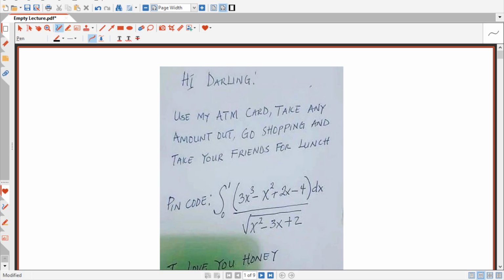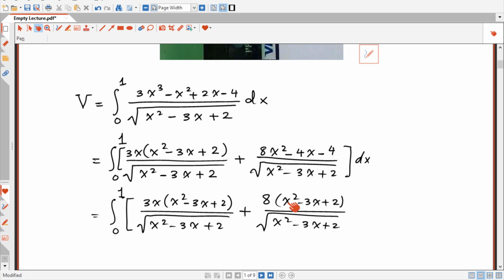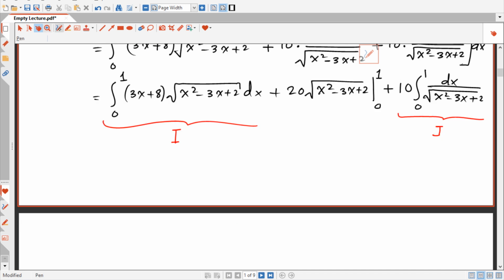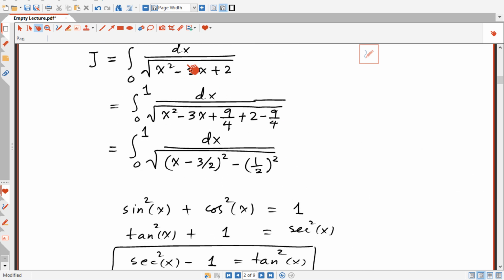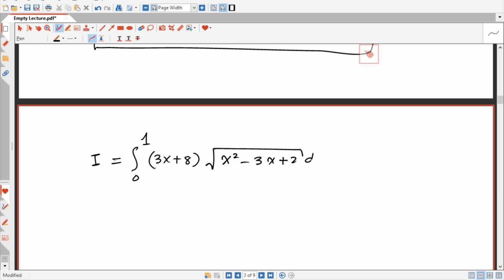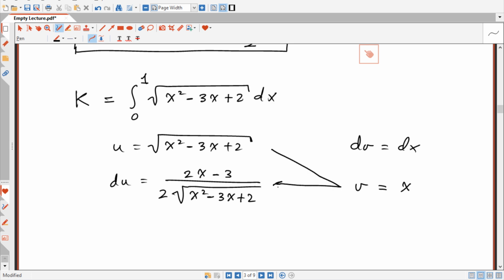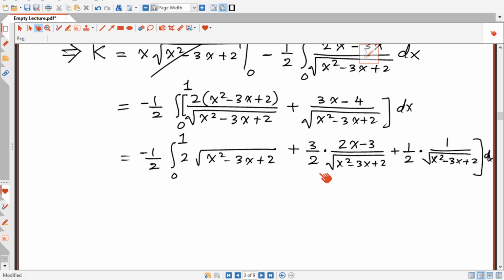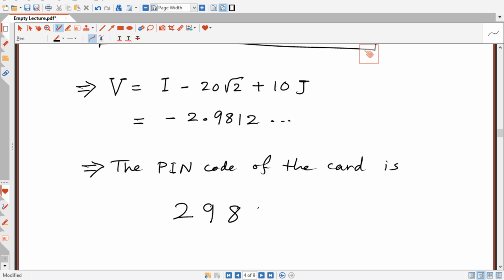PIN Code of ATM Card Solved - Viral Math Problem | Logic Puzzle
Can you work out the ATM card PIN code from the clues? A viral math and logic puzzle, solved step by step.

PIN Code of ATM Card Solved - Viral Math Problem

HI DARLING.

USE MY ATM CARD, TAKE ANY AMOUNT OUT, GO SHOPPING AND TAKE YOUR FRIENDS FOR LUNCH.

PIN CODE: is the value of the integral in the image.

I LOVE YOU HONEY.